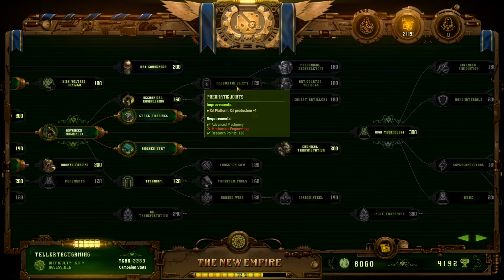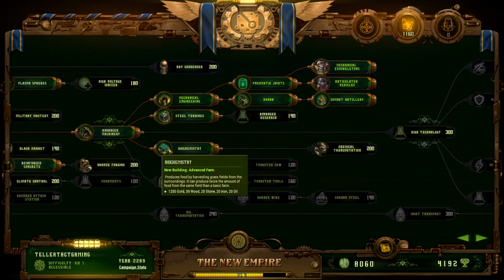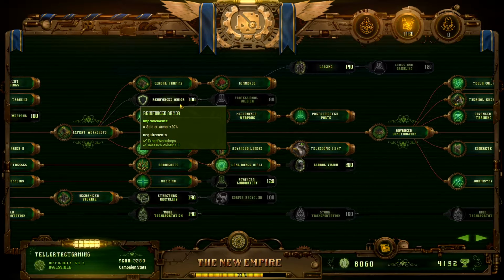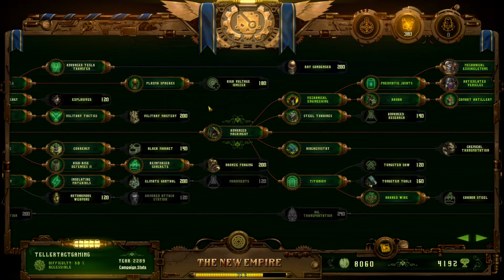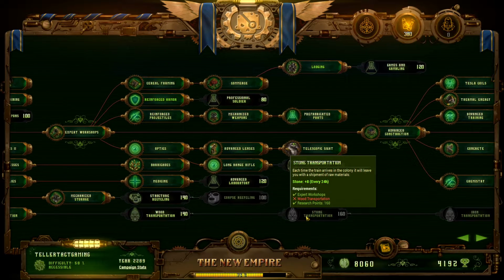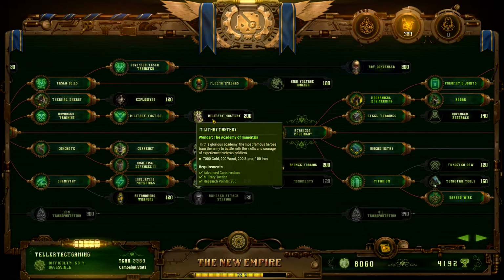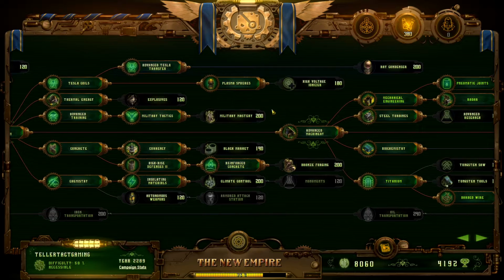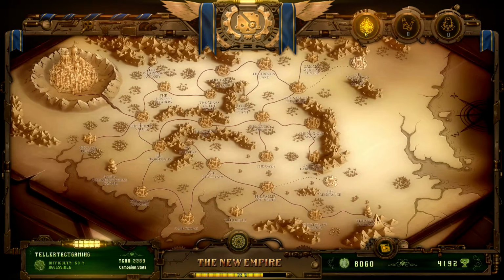They Are Billions Campaign - Let's Play #94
They Are Billions is a real-time-strategy game where zombies have taken over the world.
You're one among a small amount of human survivers that is still alive. The overall
goal is to not die and kill as many zombies as possible. In the campaign you have a
story to follow which explains slowly what happened and why the world is overrun by zombies.

Most of the time I don't like zombie games but this one is really good, so let's play the
games campaign and see if we can survive the zombie hordes!